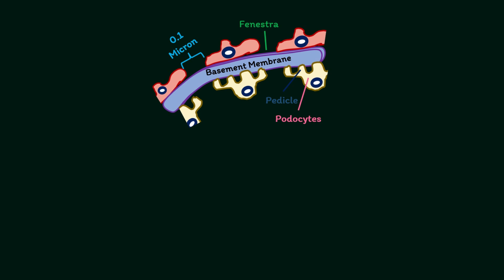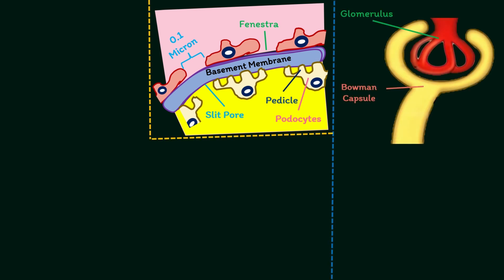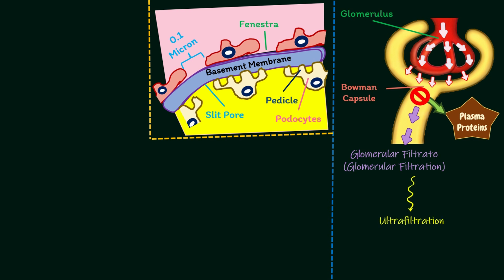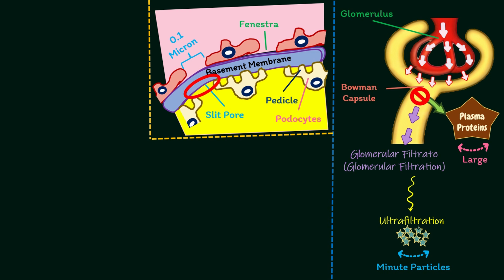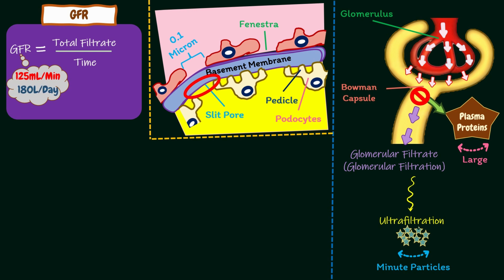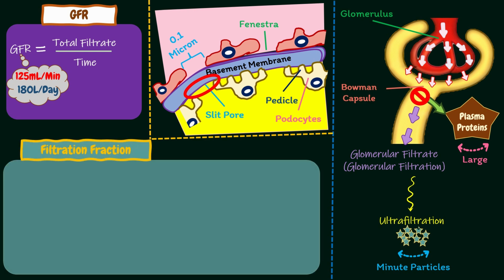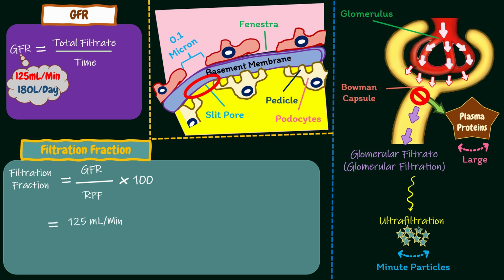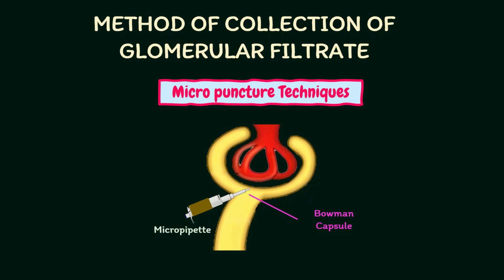Renal Filtration | Kidney Anatomy and Physiology | Glomerular Filtration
Here again, with an exciting physiology video stuffed with in-depth knowledge, easy to grab with equations and calculations.

The topic under discussion is renal filtration. So, bring your pens and paper to note down all the details on the renal clearance physiology, renal plasma flow, renal filtration process filtration fraction, and filtration coefficient.

▬ 📃 Renal Filtration ▬▬▬▬▬▬▬▬▬▬
The main Key points about renal filtration are:
🟡 Urine formation is a blood-cleansing function.
🟡 1,300 mL/ min of blood per minute enters the kidneys.
🟡 26 % of cardiac output enters the kidneys.
🟡 Normal urinary output is 1- 1.5 liters/ day.

The urine formation includes three processes
🔵 Glomerular Filtration
🔵 Tubular Reabsorption
🔵 Tubular Secretion or Excretion

▬ 📜 Glomerular Filtration ▬▬▬▬▬▬▬▬▬▬
Glomerular filtration is the process by which the blood is filtered while passing through the glomerular capillaries by a filtration membrane. Filtration Membrane is formed by three layers:
🟠 Glomerular capillary membrane
🟠 Basement membrane
🟠 Visceral layer of the Bowman capsule

A few Important terms are:
🟣 Glomerular filtration
🟣  Ultrafiltration
🟣 GFR
🟣 Renal Filtration Fraction

▬ 📃 Method of Collection of Glomerular Filtrate ▬▬▬▬▬▬▬▬▬▬
The glomerular filtrate is collected in experimental animals by Micro puncture Technique. This technique involves the insertion of a micropipette into the Bowman capsule and aspiration of Renal filtrate.

▬ 📜 Pressures Determining Filtration ▬▬▬▬▬▬▬▬▬▬
Pressures, which determine the Glomerular filtration rate are:
🟤 Glomerular capillary pressure
🟤 Colloidal osmotic pressure
🟤 Hydrostatic pressure

▬ 📃 Factors Regulation GFR ▬▬▬▬▬▬▬▬▬▬
Factors that regulate or affect GFR are:
🔵 Glomerular capillary pressure
🔵 Colloidal osmotic pressure
🔵 Hydrostatic pressure
🔵 Constriction of Efferent Arteriole
🔵 Constriction of Afferent Arteriole Constriction
🔵 Systemic Arterial Pressure
🔵 Sympathetic Stimulation
🔵 Surface Area of Capillary Membrane
🔵 Permeability of Capillary Membrane
🔵 Contraction of Glomerular Mesangial Cells
🔵 Hormonal and Other Factors